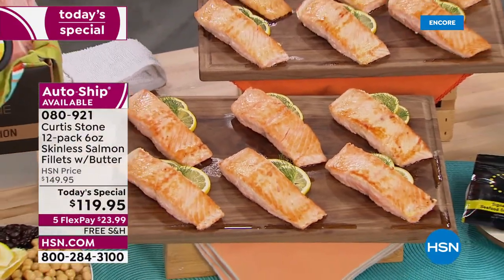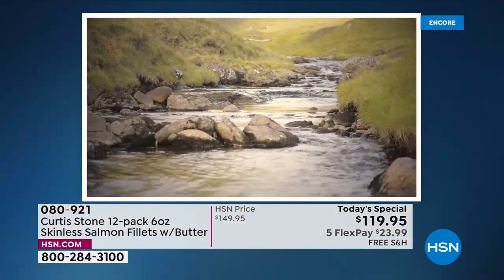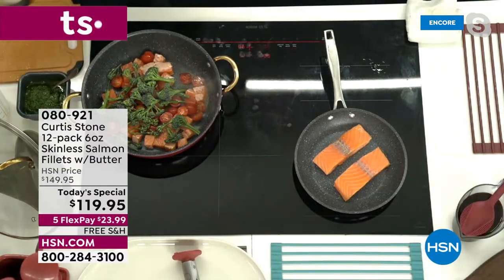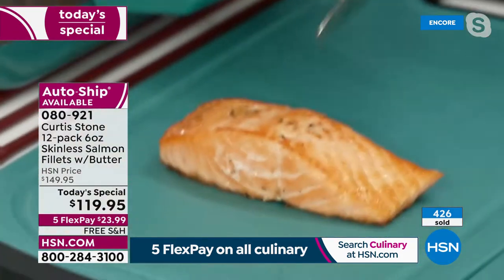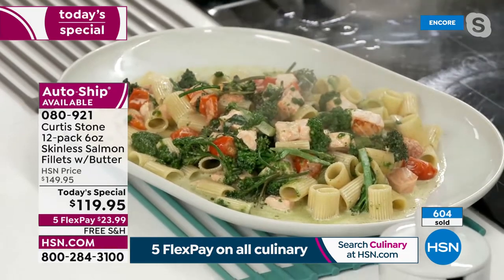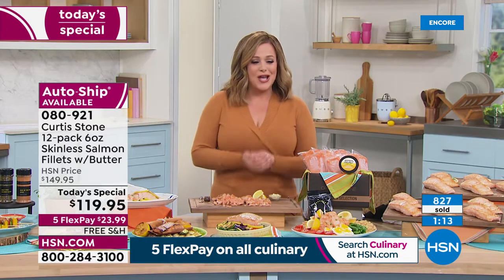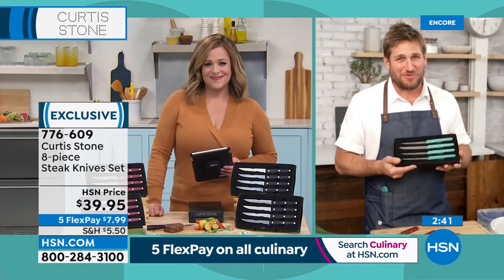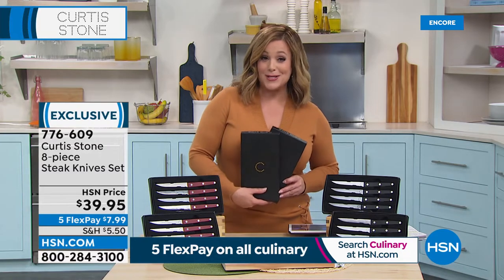HSN | Chef Curtis Stone Food Favorites 02.25.2022 - 02 AM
Discover Chef Curtis Stone's savory food favorites and kitchenware that makes cooking easy and fun.